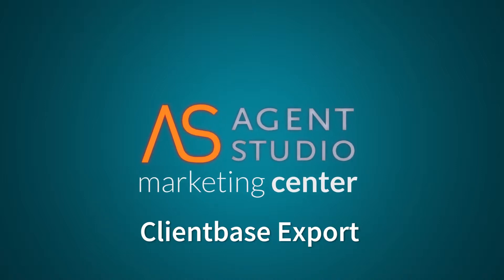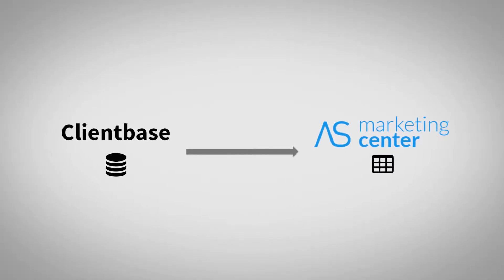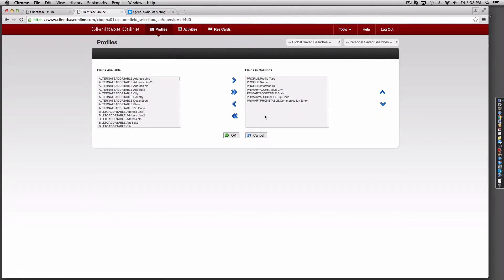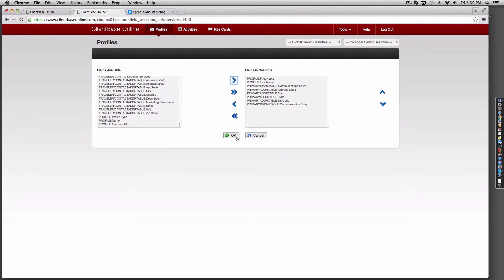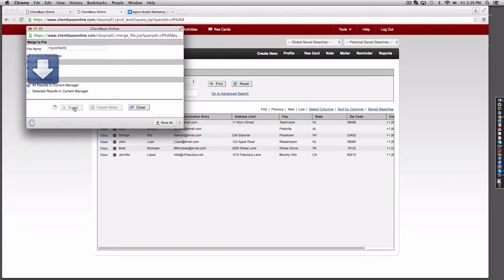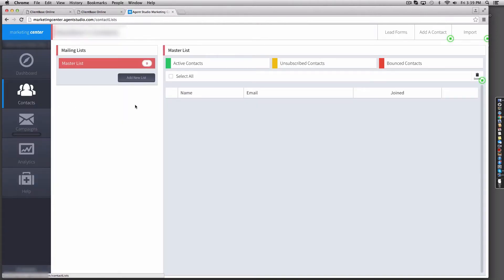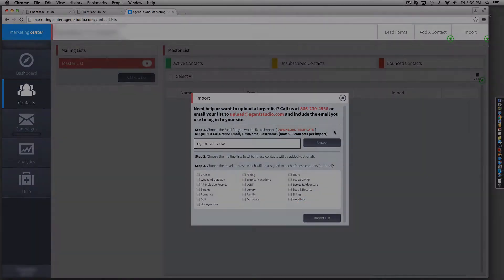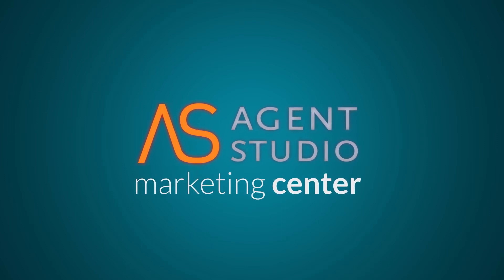Export Contacts from Clientbase [ Tutorial ]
We show you how to export your clients from the Clientbase CRM and import them into the Agent Studio: Marketing Center